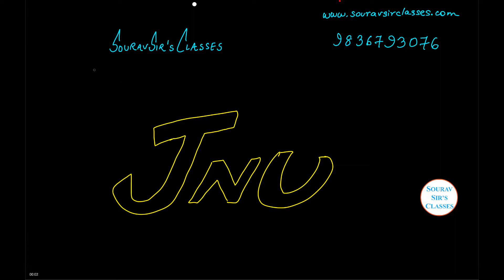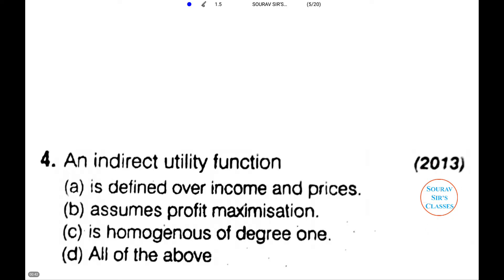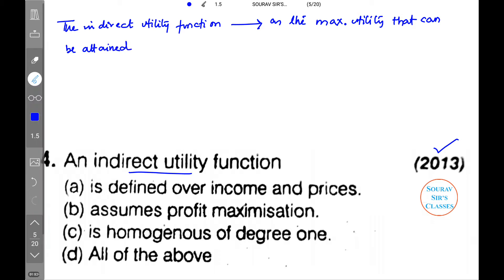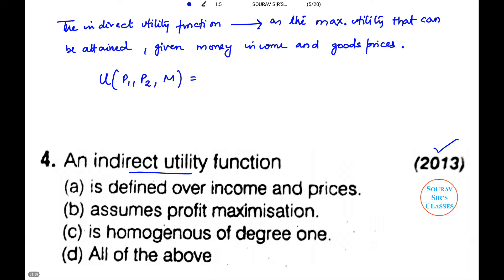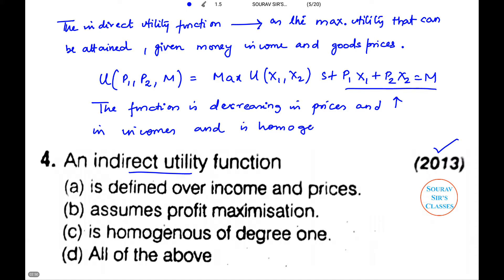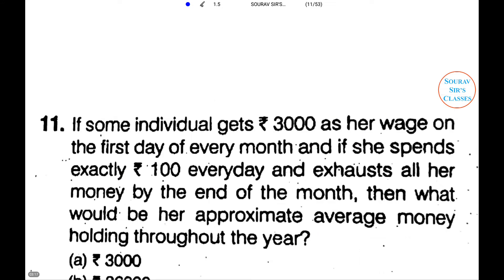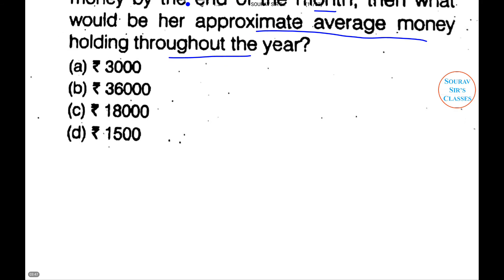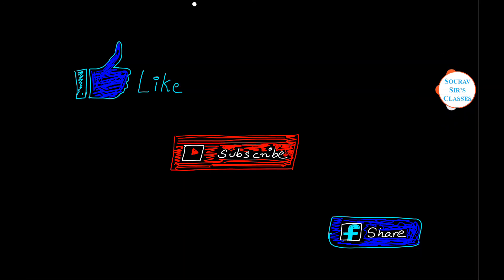JNU 2013 Q4,2015 Q4 COMPLETE SOLUTION QUANTITATIVE ECONOMICS DSE,ISI MSQE,IGIDR 9836793076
Jawaharlal Nehru University was established in 1969 by an act of parliament.It was named after Jawaharlal Nehru, India's first Prime Minister. G. Parthsarthi was the first vice-chancellor. Prof. Moonis Raza was the Founder Chairman and Rector.The bill for the establishment of Jawaharlal Nehru University was placed in the Rajya Sabha on September 1, 1965 by the then minister of education, M. C. Chagla. During the discussion that followed, Bhushan Gupta, member of parliament, voiced the opinion that this should not be yet another university. New faculties should be created, including scientific socialism, and one thing that this university should ensure was to keep noble ideas in mind and provide accessibility to students from weaker sections of society. The JNU Bill was passed in Lok Sabha on 16 November 1966 and the JNU Act came into force on 22 April 1969.
The JNU is infused with an intense political life on campus. Students that leave campus are said to acquire a "permanently changed outlook on life" as a result of the student politics. The politicisation of campus life has led to a refusal to brush under the carpet social issues such as feminism, minority rights, social and economic justice. All such issues are debated fiercely in formal and informal gatherings.The JNU student politics is left-of-centre even though, in recent years, right-wing student groups have also entered the field. Political involvement is "celebratory in spirit." The student union elections are preceded by days of debates and meetings, keeping all students involved. The JNU has the reputation of an "unruly bastion of Marxist revolution." However, the student activists deny the charge, stating that the politics at JNU is issue-based and intellectual.
The university is known for its alumni who now occupy important political and bureaucratic positions (see Notable alumni below). In part, this is because of the prevalence of Left-Centric student politics and the existence of a written constitution for the university to which noted Communist Party of India leader Prakash Karat contributed exhaustively during his education at JNU.
On 24 October 2008 the Supreme Court of India stayed the JNU elections and banned the JNUSU for not complying with the recommendations of the Lyngdoh committee.After a prolonged struggle and multi-party negotiations, the ban was lifted on 8 December 2011. After a gap of more than four years, interim elections were scheduled again on 1 March 2012.Following the election results declared on 3 March 2012, AISA candidates won all four central panel seats and Sucheta De, the president of AISA became the president of JNUSU.

In April 2000, two army officers who disturbed an Indo-Pak mushaira at the JNU campus were beaten up by agitated students. The officers were angered by anti-war poems recited by two Pakistani poets and disrupted the mushaira.They were enraged at the recited lines of a poem Tum bhi hum jaise nikle ("You are like us too") and interpreted the lines as a criticism of India. One of them started to shout anti-Pakistan slogans. When the audience asked for silence, one of them pulled a gun. They were overpowered by securityand then beaten by students, though not seriously injured.The Indian Army denied the charges and it was reported that the two army officers were admitted in hospitals. A retired judge was appointed to probe the accusation.
In 2010 a "JNU Forum Against War on People" was organised "to oppose Operation Green Hunt launched by the government." According to the NSUI national general secretary, Shaikh Shahnawaz, the meeting was organised by the Democratic Students Union (DSU) and All India Students Association (AISA) to "celebrate the killing of 76 CRPF personnel in Chhattisgarh." Shaikh Shahnawaz also stated that "they were even shouting slogans like 'India murdabad, Maovad zindabad'." NSUI and ABVP activists undertook a march against this meeting,"which was seen as an attempt to support the Naxalites and celebrate the massacre,"whereafter the various parties clashed.The organisers of the forum said that "the event had nothing to do with the killings in Dantewada"